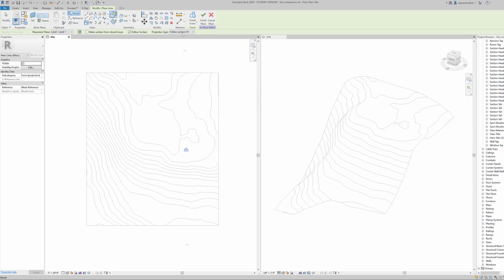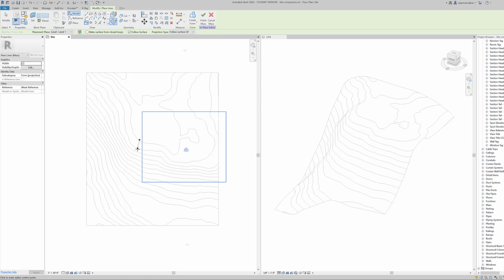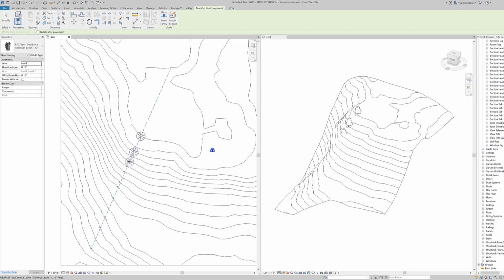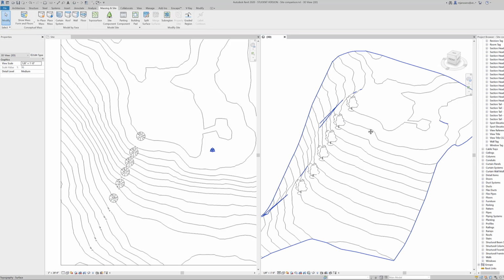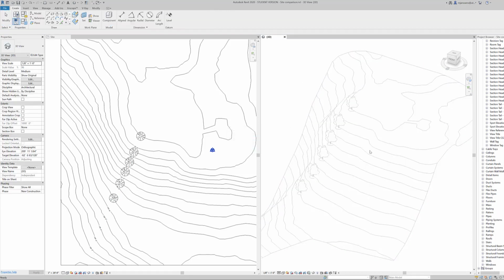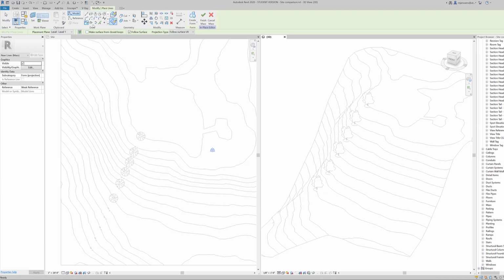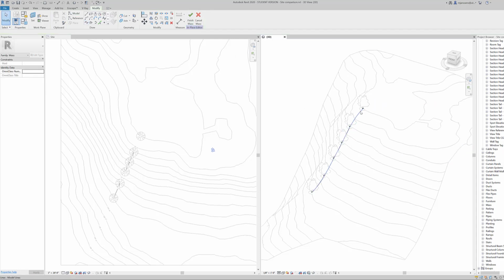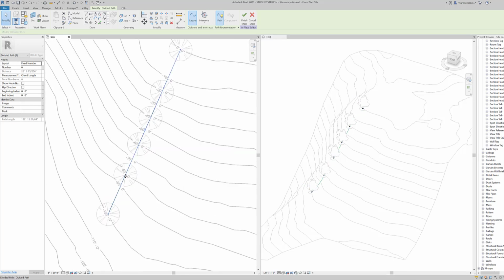00 Revit Place Point on Topo using RPC Tree Tutorial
A way to get a point to snap to a topo level using RPC trees as a stand in for a snappable geometry.  -Video Tutorial by Maarten Janssens.